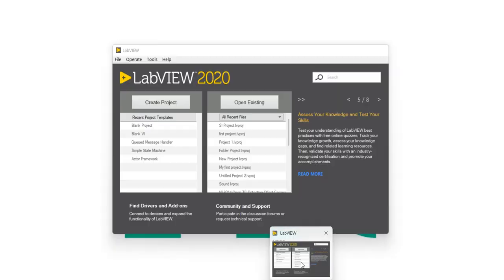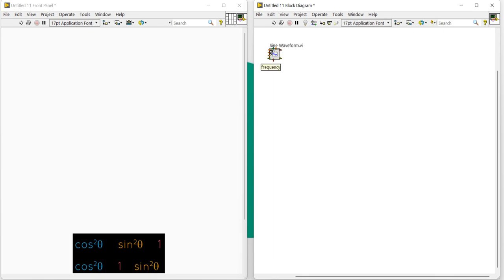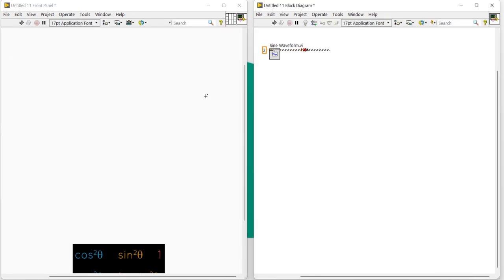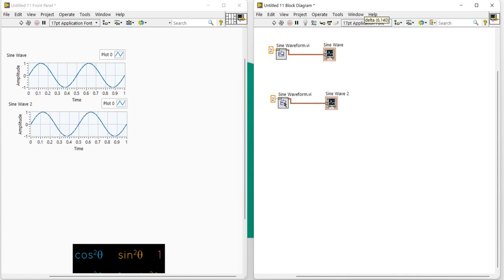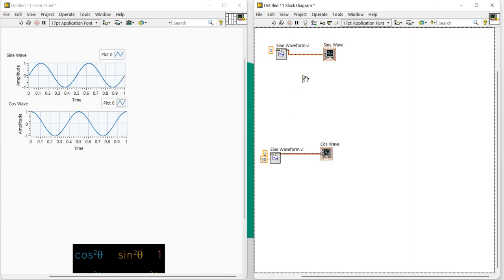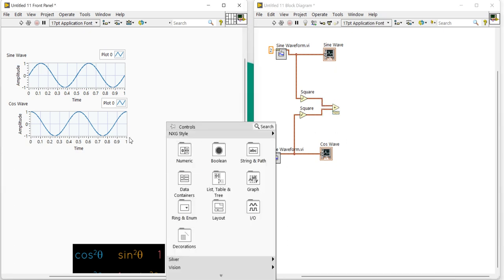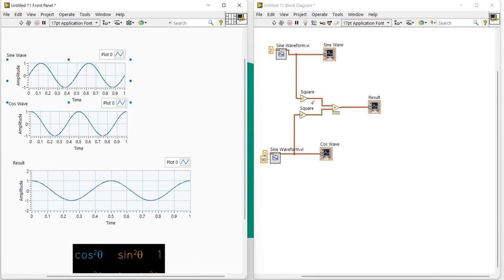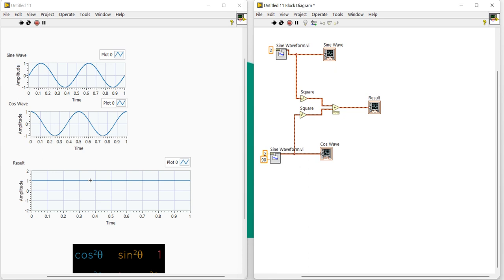sin square theta + cos square theta =1 Trigonometry